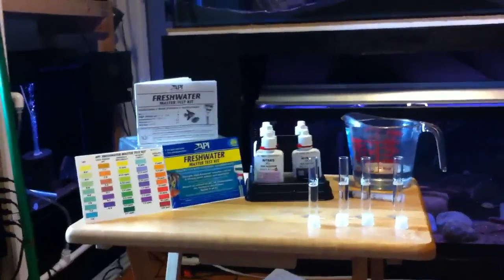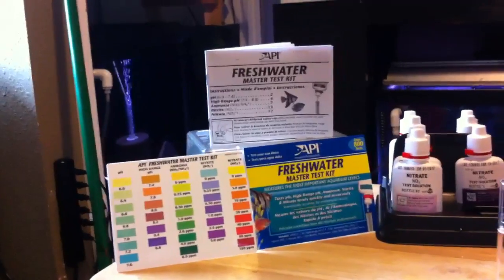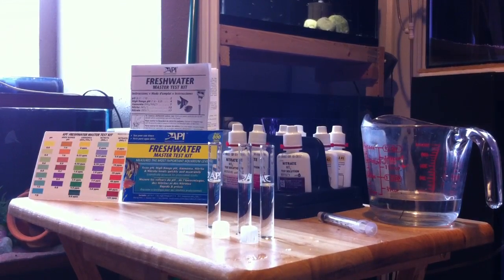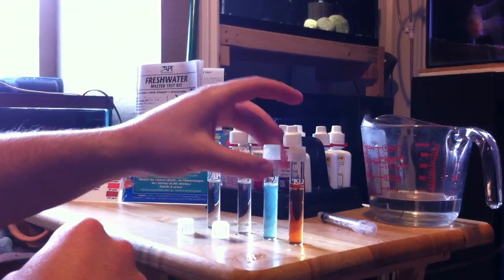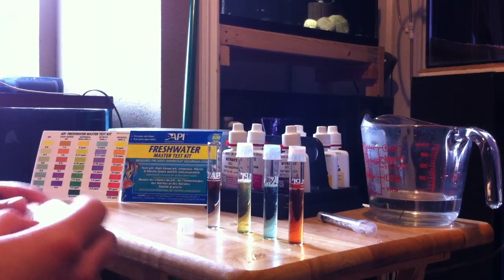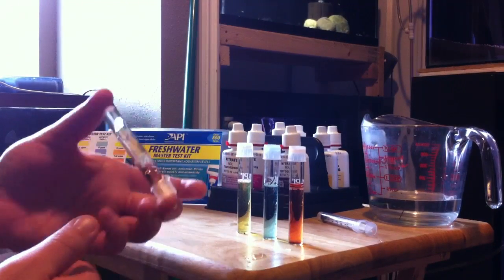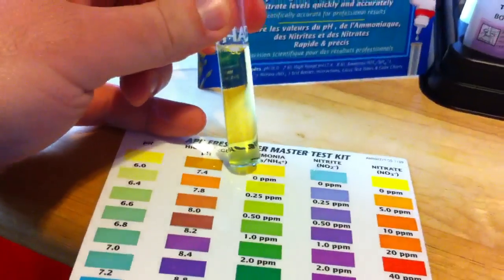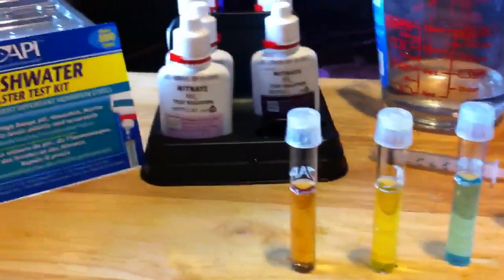HOW TO: API FRESHWATER MASTER TEST KIT